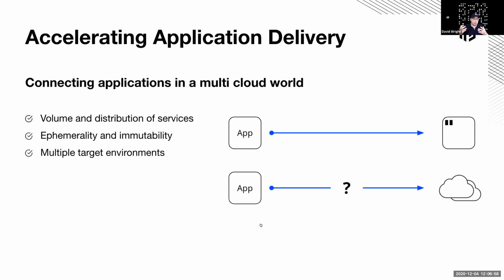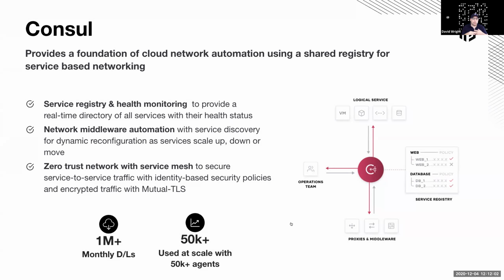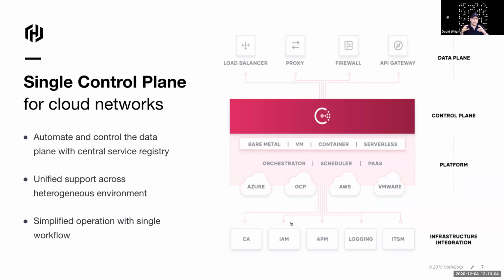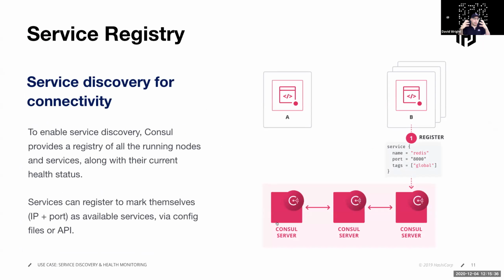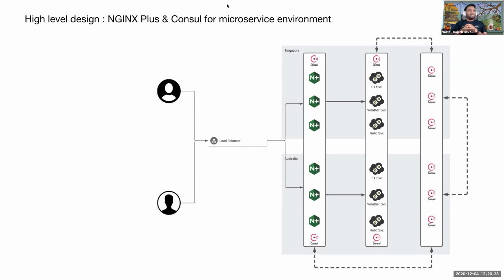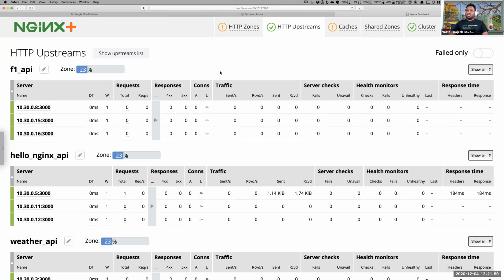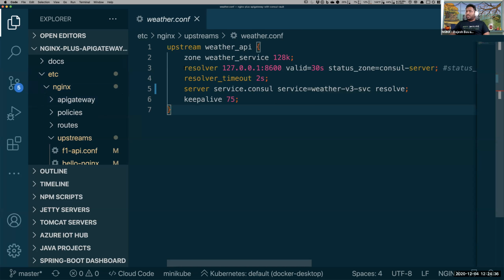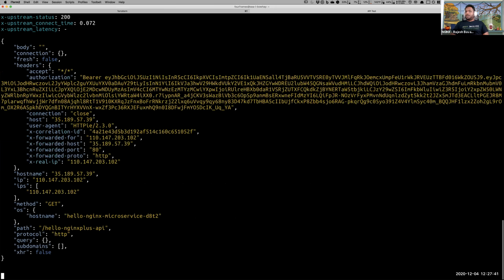Dynamic Load Balancing with Consul and NGINX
What if you could unlock the dynamic load balancing of public cloud, without the cost? What if you could have a consistent solution for on-premises AND in public cloud? Watch this session to see a live demo of how you can accomplish this today. We’ll show you how to use HashiCorp tools for provisioning and connecting services like NGINX in a multi-cloud environment. -